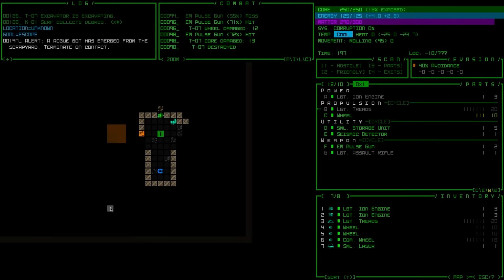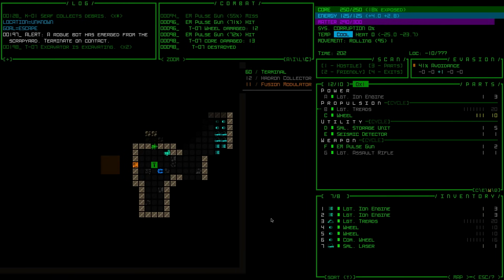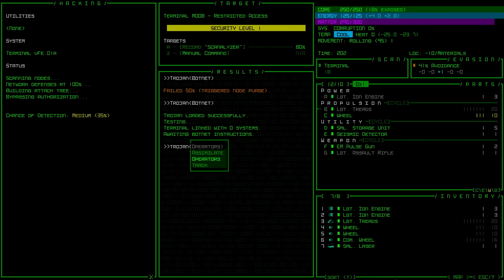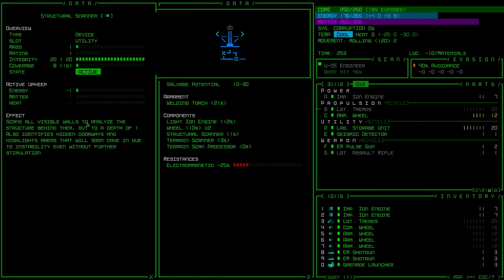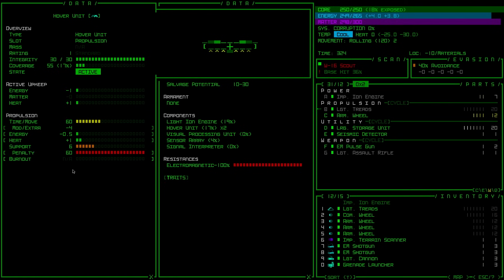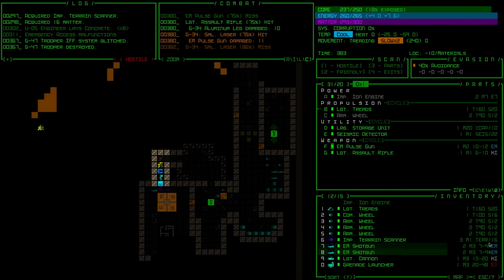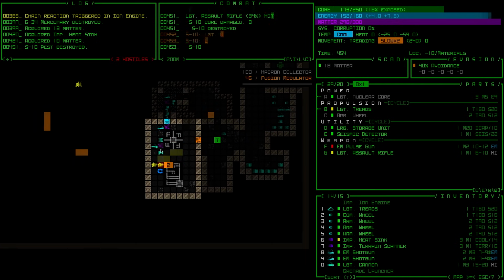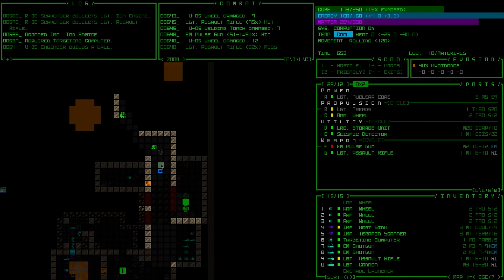Playing With Melee Weapons, in Cogmind - Part 2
You wake up in a deep cave. You don't know who or what you are, or why you're here, but you do know you must get to the surface!

Want to watch me (re)learn one of the greatest sci-fi Roguelikes of all time, live?